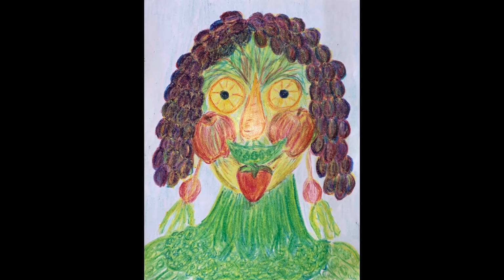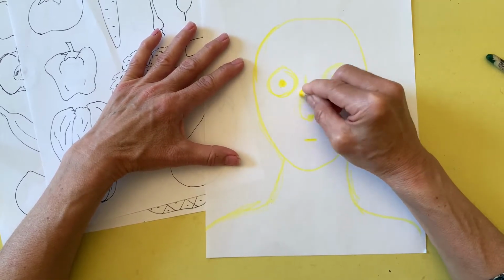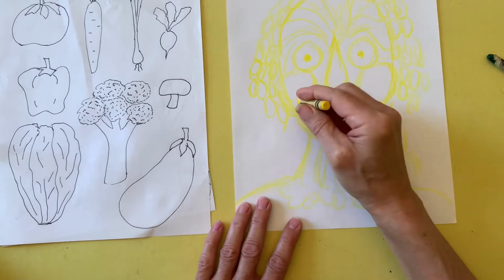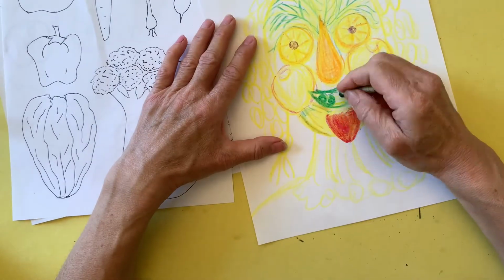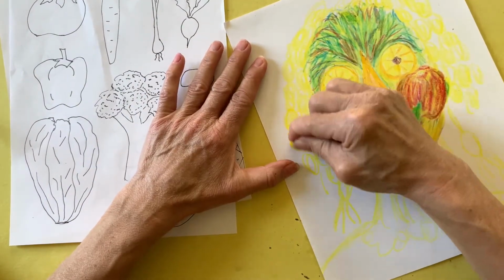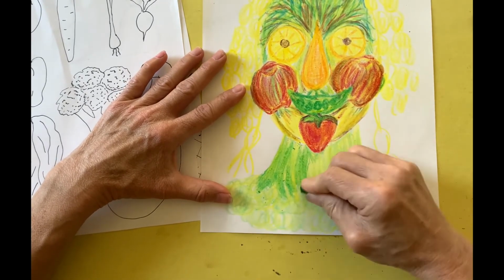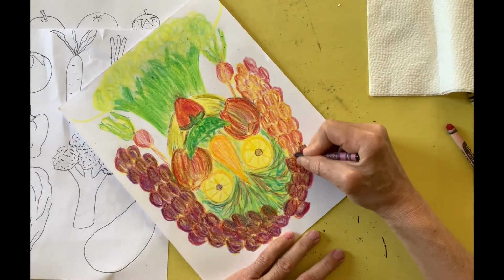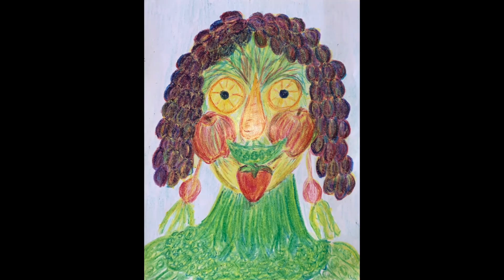A Portrait Inspired by Giuseppe Arcimboldo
This video demonstrates how to create a portrait, inspired by the Renaissance artist, Giuseppe Arcimboldo, using multiple layers of crayons.